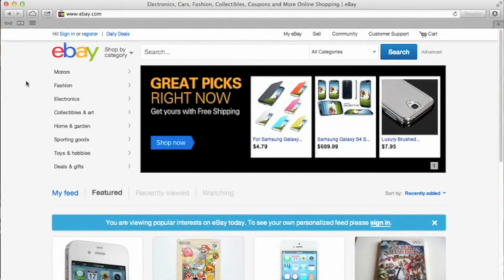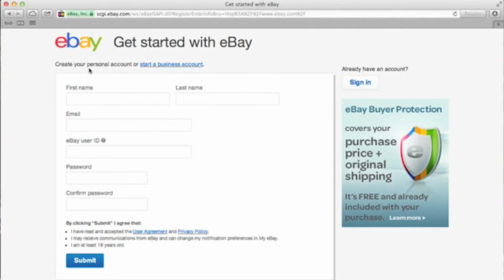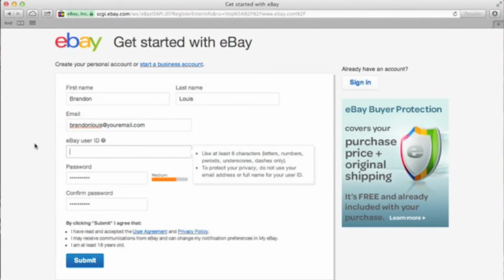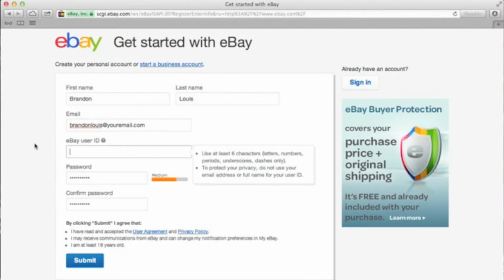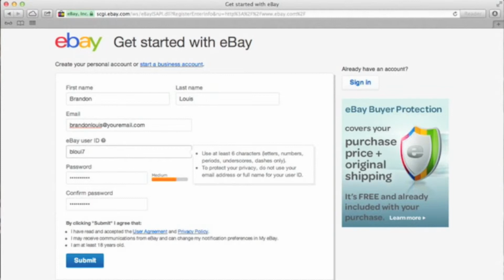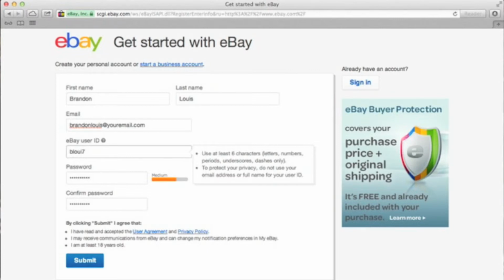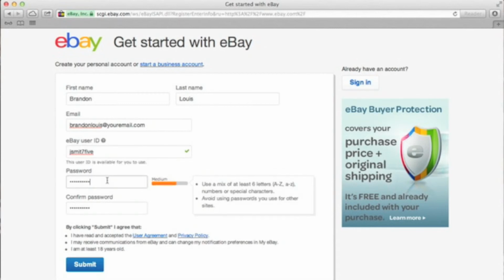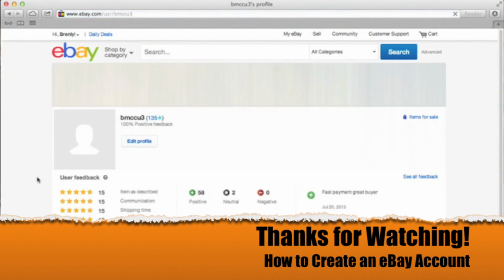How to Create an eBay Account